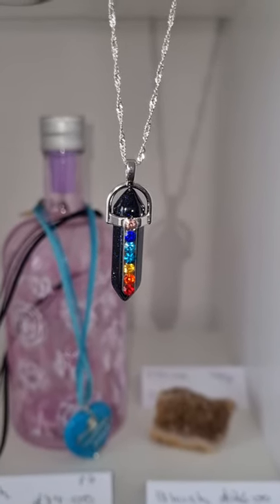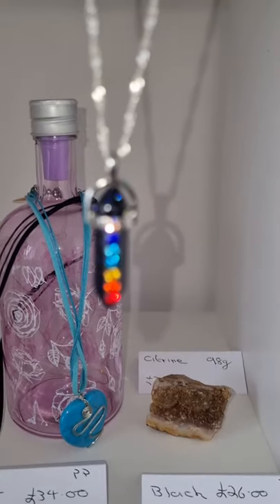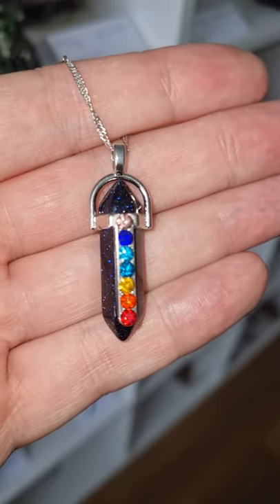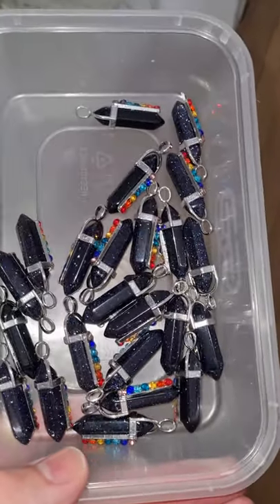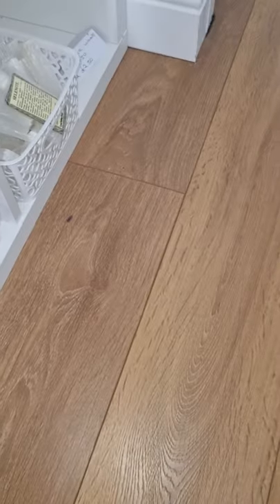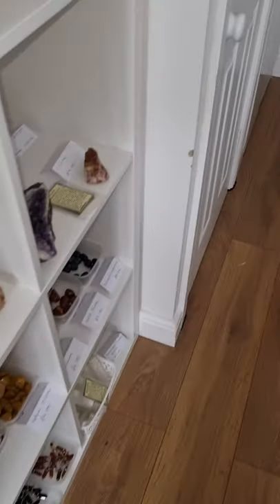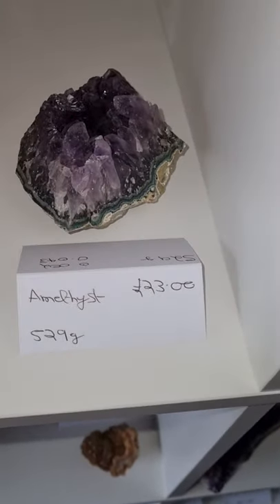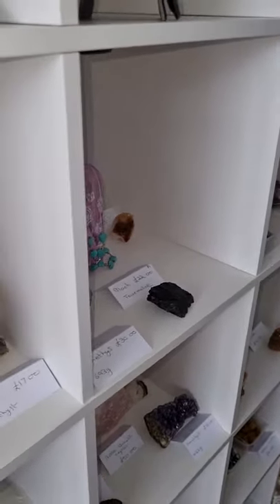chakra pendulum necklace/ gold sandstone pendulum/ tigers eye Pendulum/ red jasper